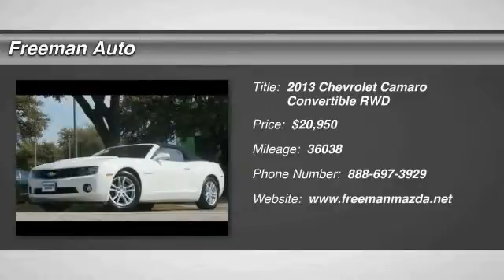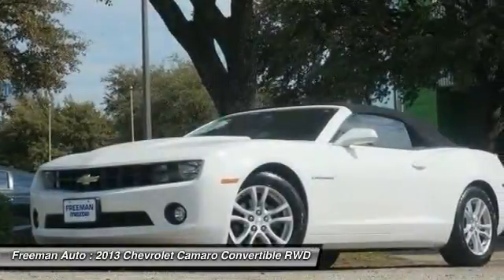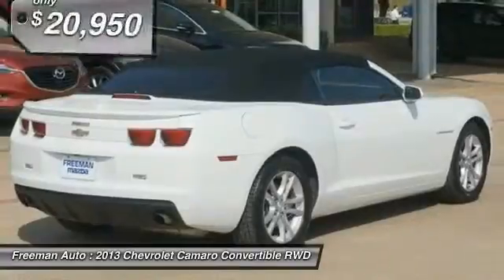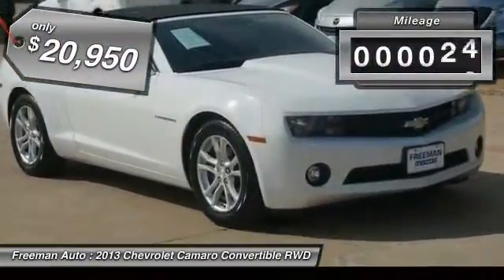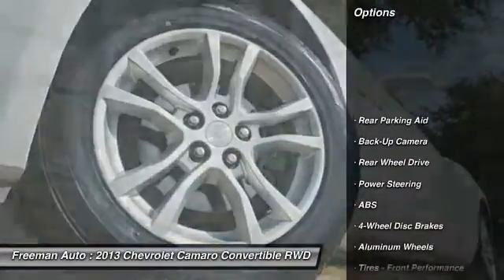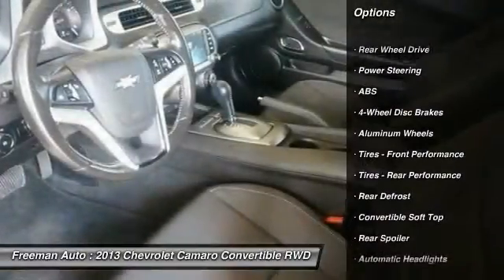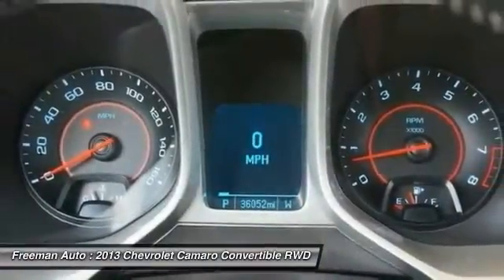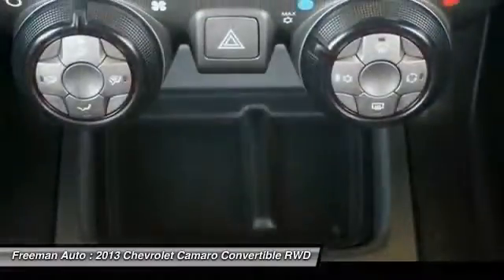2013 Chevrolet Camaro Irving TX D9117281A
2013 Chevrolet Camaro LT

Freeman Auto
1840 E Airport Fwy

Freeman Mazda is honored to present a wonderful example of pure vehicle design... this 2013 Chevrolet Camaro LT only has 36,037 miles on it and could potentially be the vehicle of your dreams!With the CARFAX Buyback Guarantee, this pre-owned vehicle comes with peace of mind, standard. If you're looking for a great pre-owned convertible, look no further. This exceptional car has all the features you want.A truly breathtaking example of pure vehicle design achievement...this is the vehicle of your dreams!More information about the 2013 Chevrolet Camaro:The Chevrolet Camaro is a modern take on GM's legendary muscle-car, offering strong rear-wheel-drive performance in a low coupe or convertible body style. Relative to the other pony cars like the Ford Mustang or Dodge Challenger, the Camaro performs athletically, although it gives up some outward visibility for the chunky, bold design. The standout of the model line remains the Camaro SS Coupe for performance and handling approaching that of an exotic car. But Camaro Convertibles are a strong value as well and provide a different sort of fun. For the rare driver wanting to better the performance of high-end exotics, the ZL1 provides outrageous horsepower numbers. While it's expensive for a Camaro, it's faster than cars costing two or three times as much.Interesting features of this model are good highway efficiency, daring design inside and out, great handling, Strong acceleration, and rip-roaring muscle-car look and feel